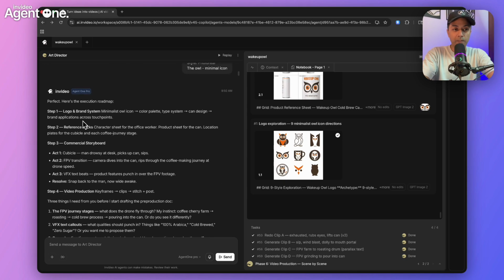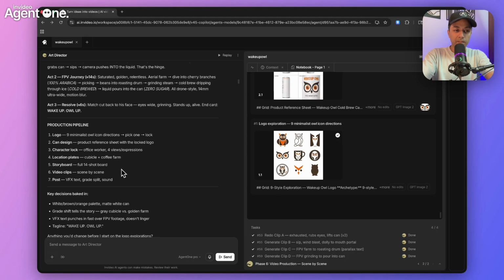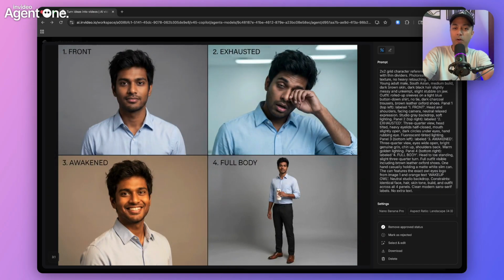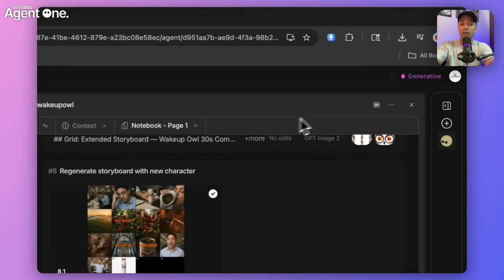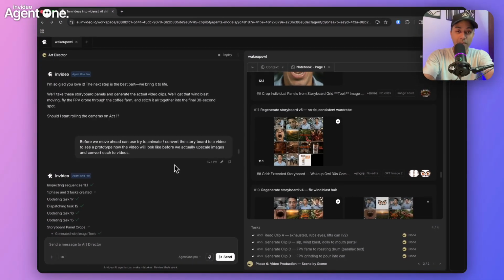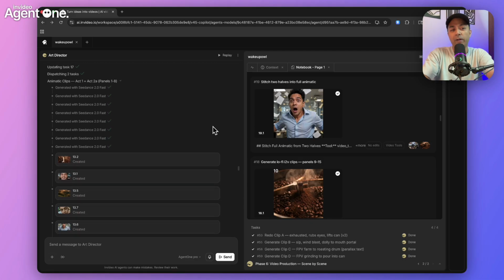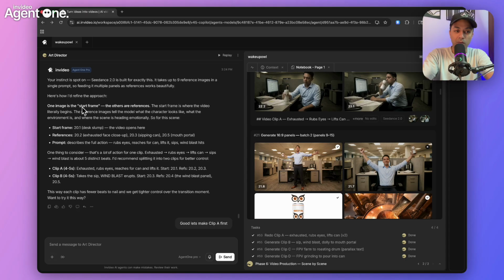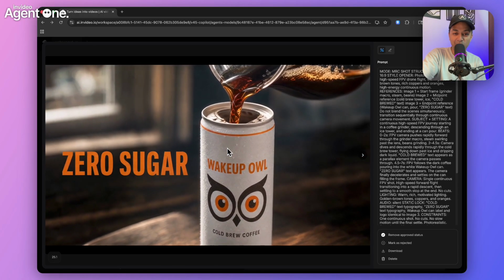This AI Builds Your Ads While You Watch - No Prompt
🔥 Prompt engineering for AI ads might already be obsolete.
I built an entire AI commercial without writing a single prompt using InVideo AgentOne.
🤯 Yep, you read that right.
Instead of prompting, I simply told AgentOne what I wanted. It handled the scripting, visuals, and production workflow.

In this video, I share the complete breakdown of how it works and why AI agents could change content creation in 2026.

😎 Just talk to AgentOne, and it does the heavy lifting.